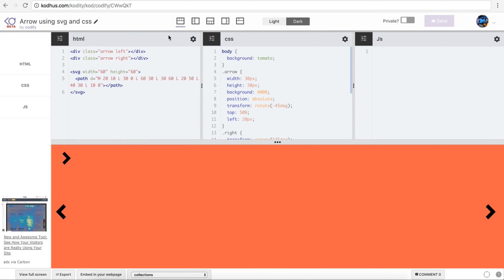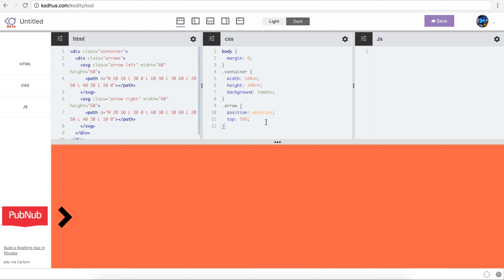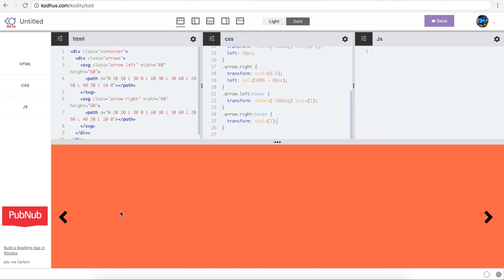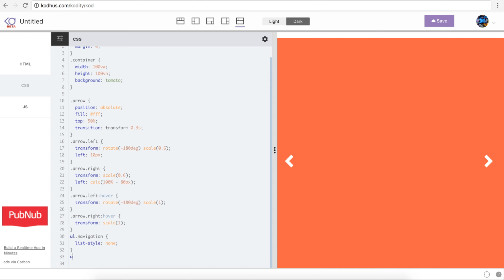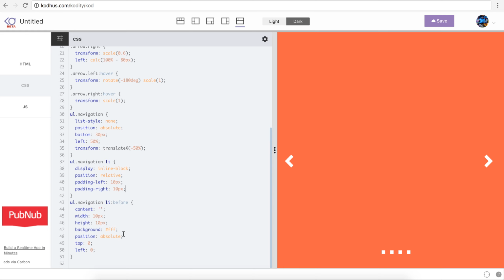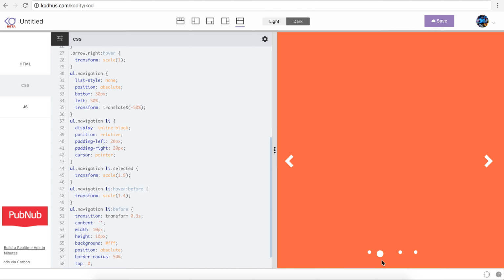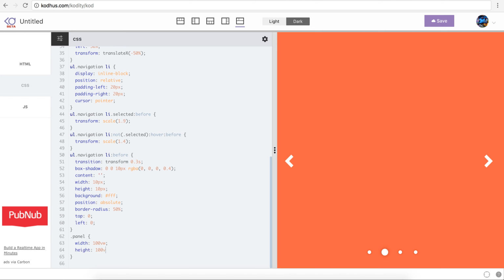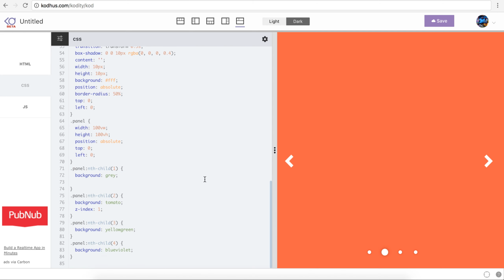[Episode 2]: All about awesome navigation controllers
If you haven't watched it please do before starting this tutorial!
In this tutorial we are going to make 2 different navigation controllers for our page navigation tutorial.